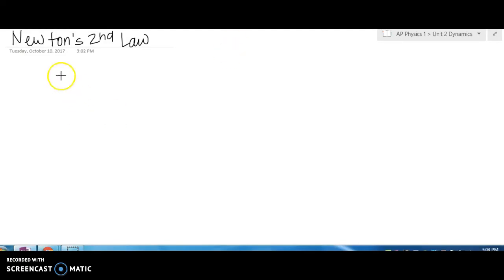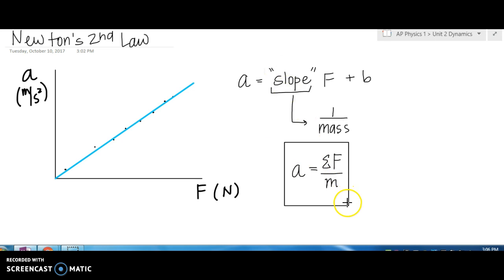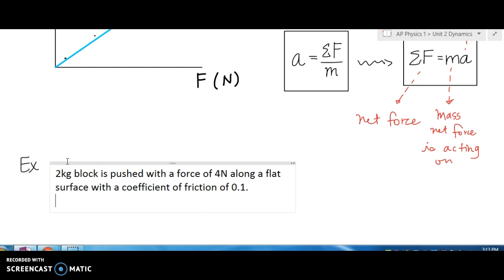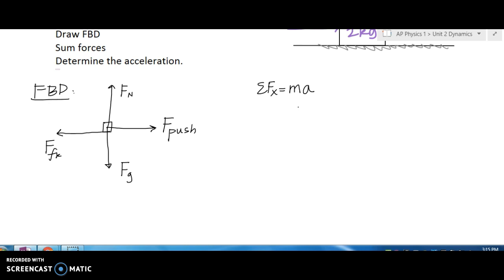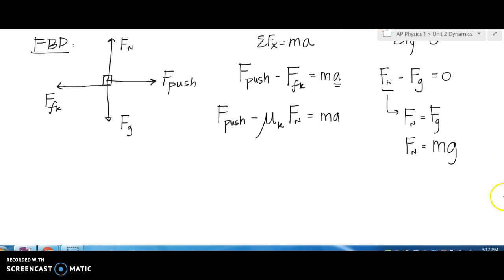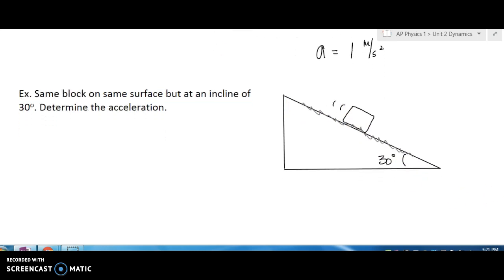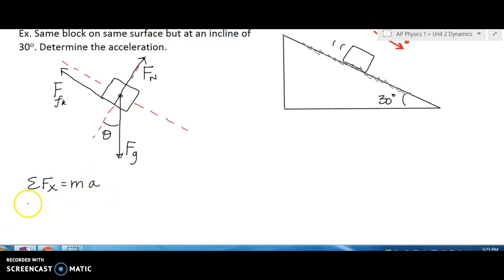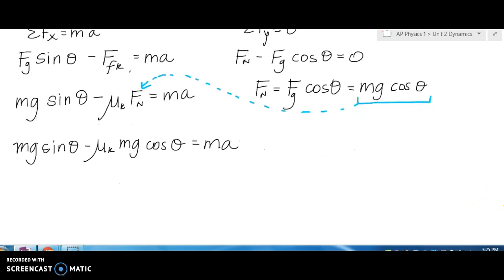Using Newton's 2nd Law